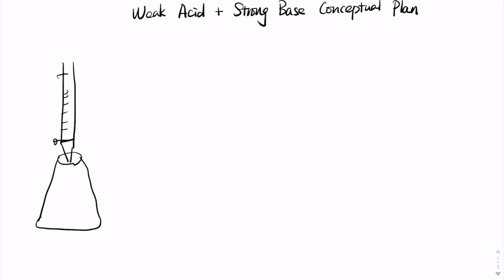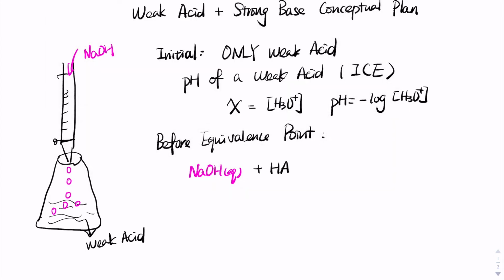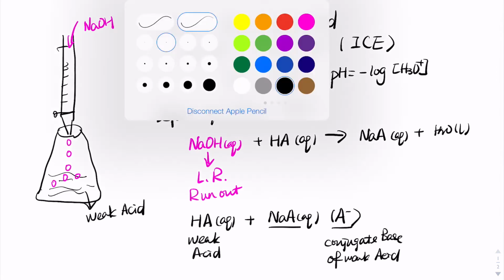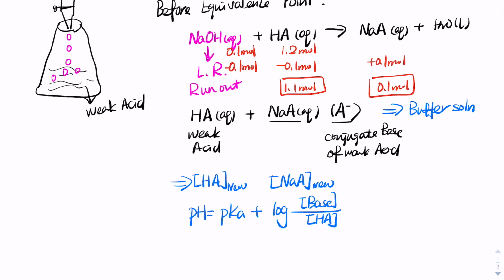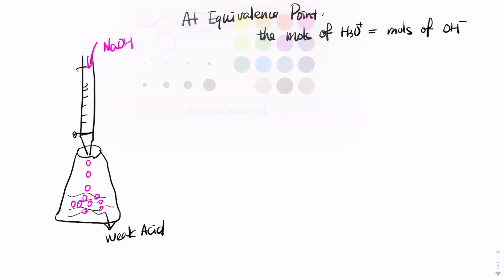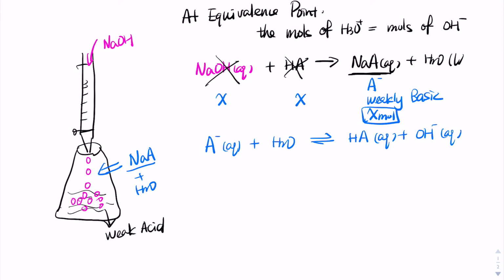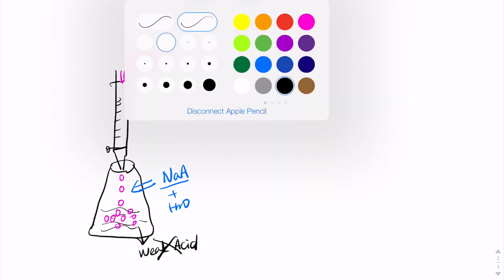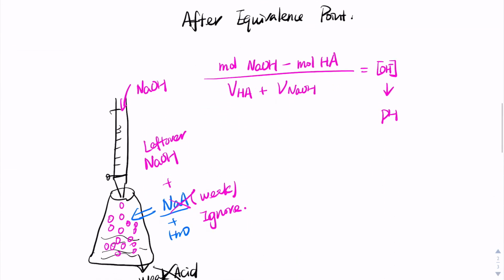Conceptual Plan of weak acid and strong base titration